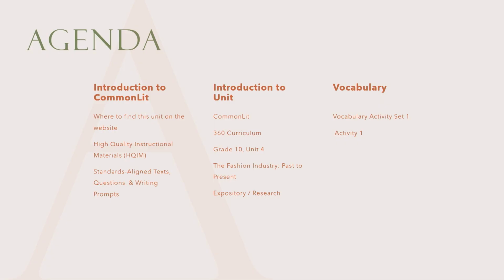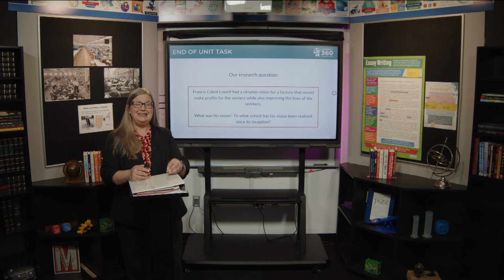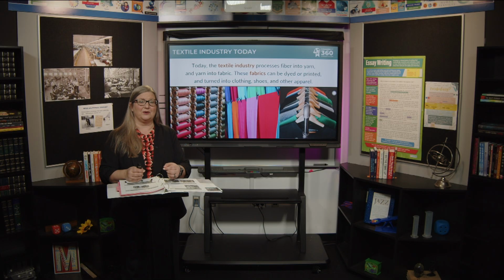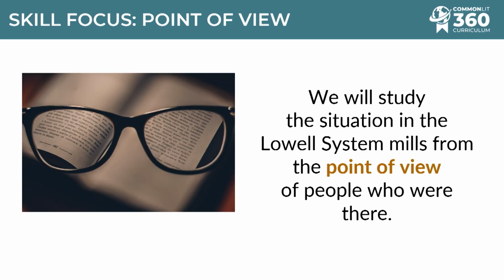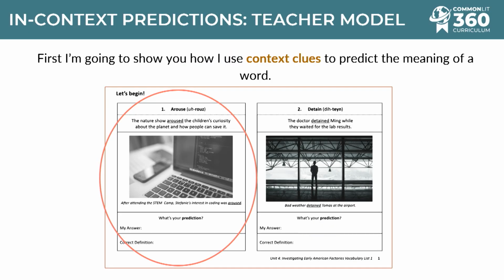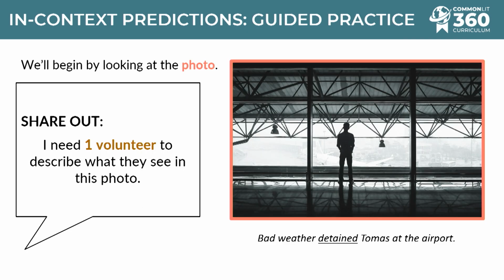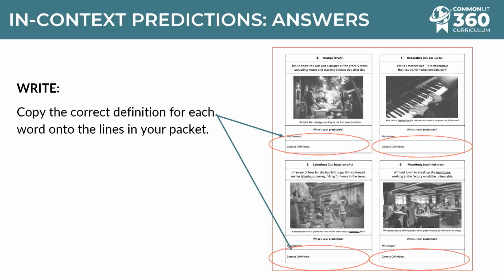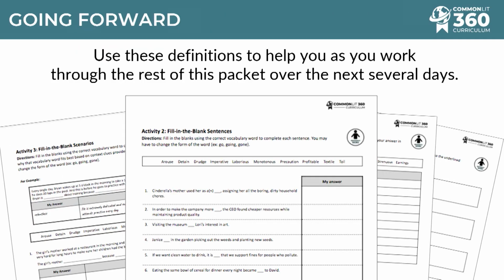MPB English II Unit 11 Lesson 1: Introduction & Vocabulary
Model Lesson aligned to the Mississippi Department of Education MCCR Standards: L.10.6: Acquire and use accurately general academic and domain-specific words and phrases, sufficient for reading, writing, speaking, and listening at the college and career readiness level; demonstrate independence in gathering vocabulary knowledge when considering a word or phrase important to comprehension or expression. Link to CommonLit